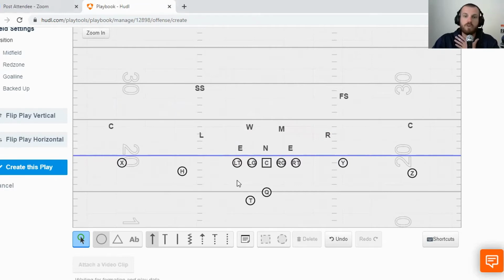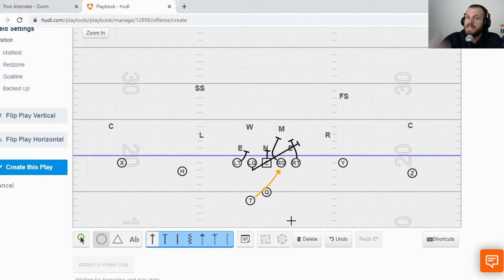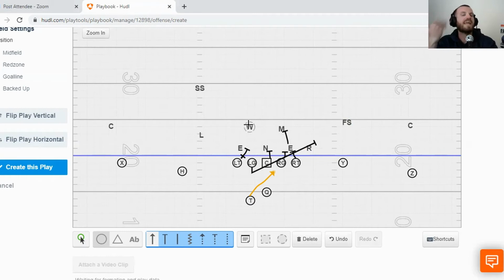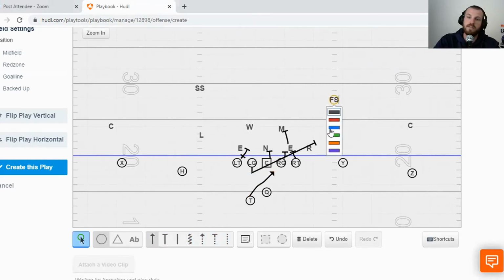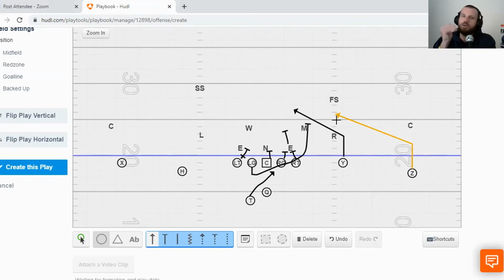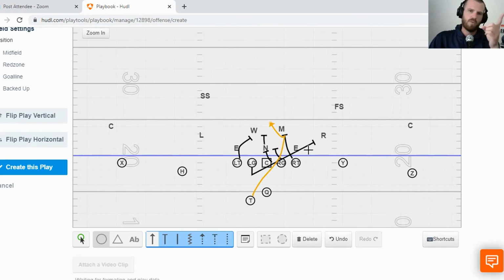Trap vs Odd man front defense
Trap is a quick kick out play, one of the best plays out there! We go over how to run it vs 4is and odd man front defense.

Get the Coach Steve Show "Just run the spread" gear at TeeSpring!

Cut the Cable cord with FuboTV!

Get your sports fan gear at Fanatics!